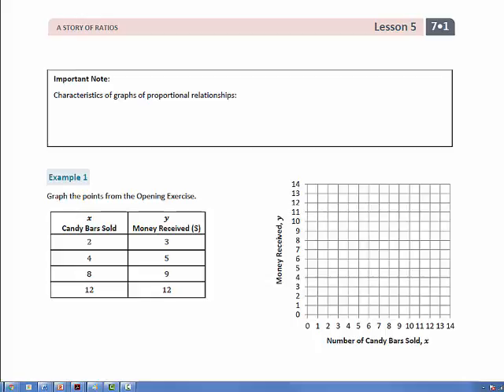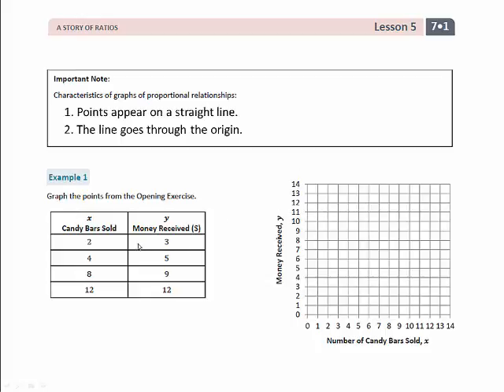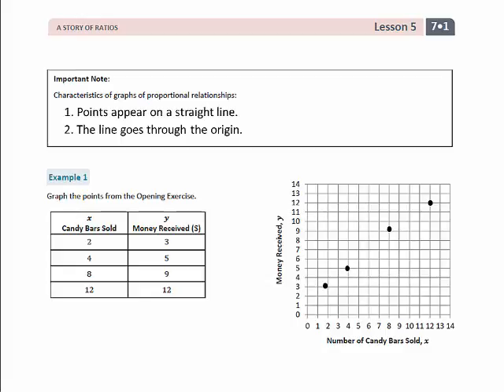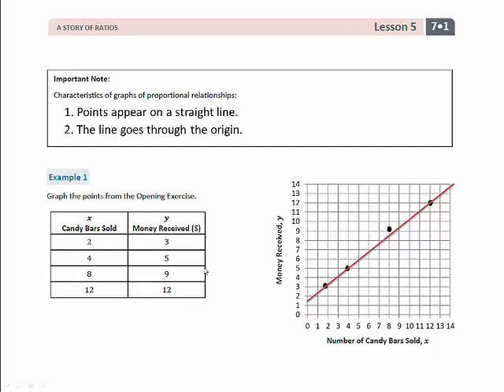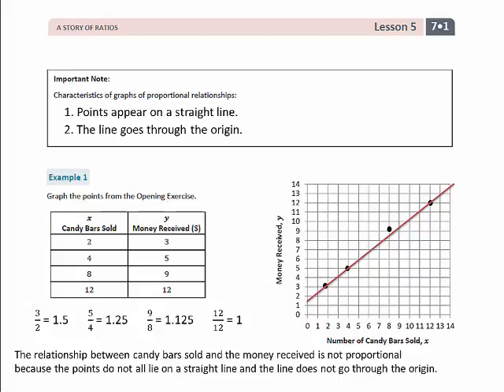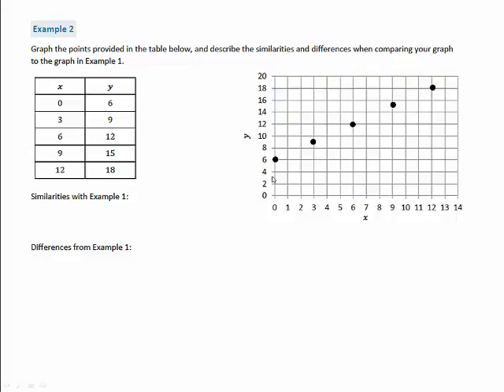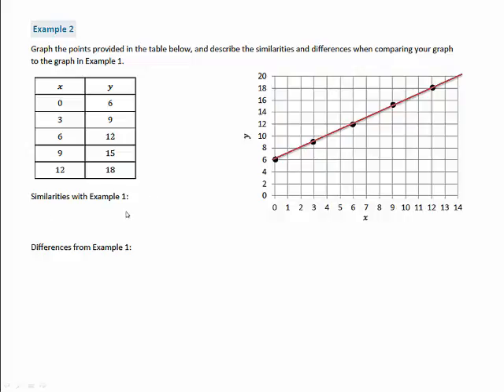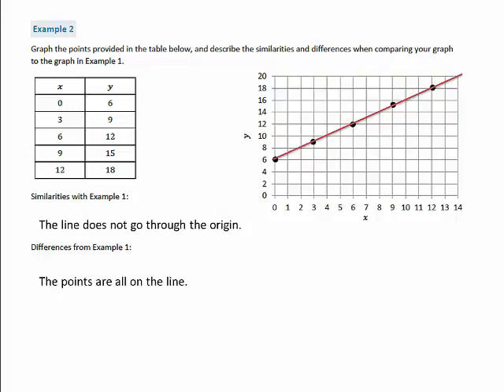G7M1L5E1E2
Eureka Math Examples  Grade 7 Module 1 Lesson 5 Examples 1-2